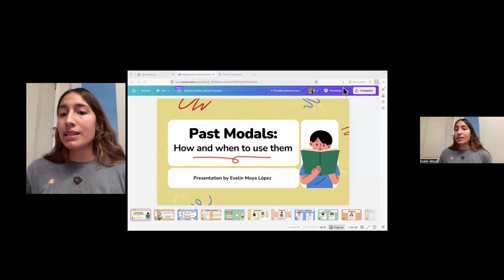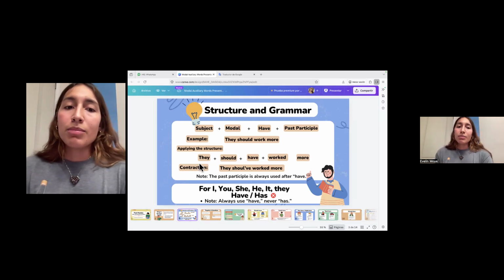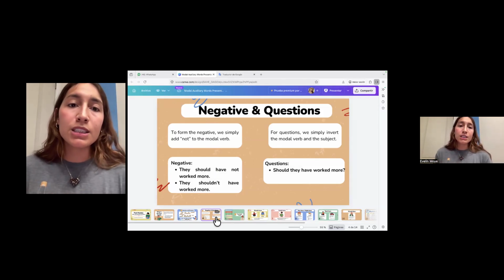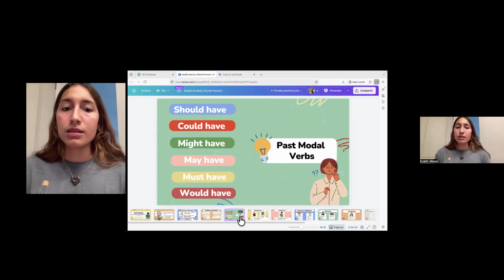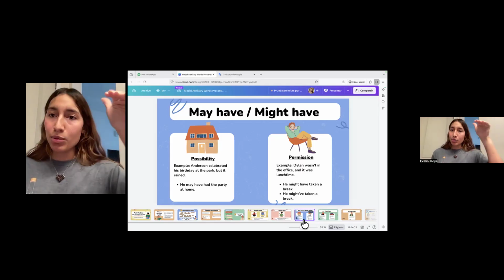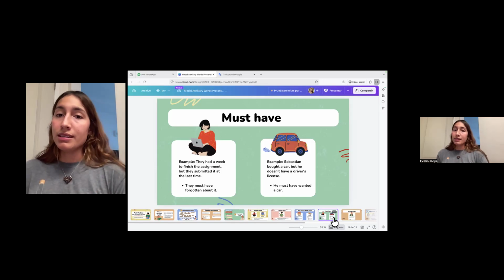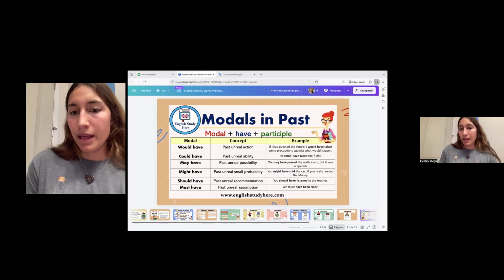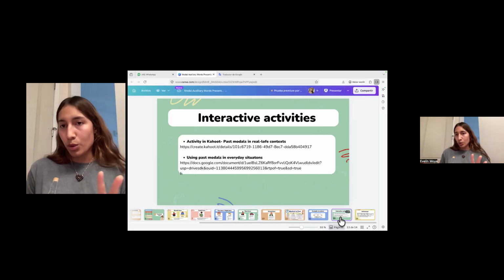Past modal 2